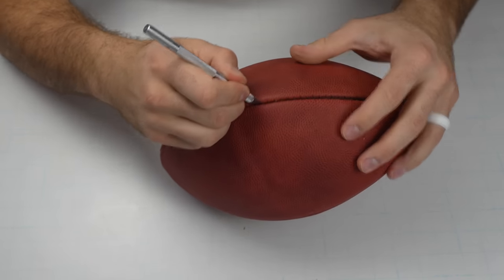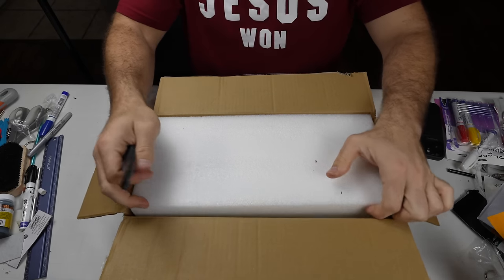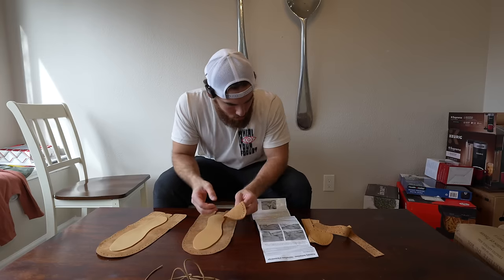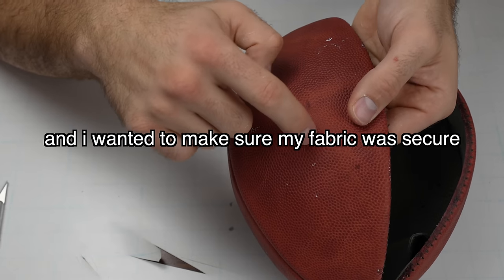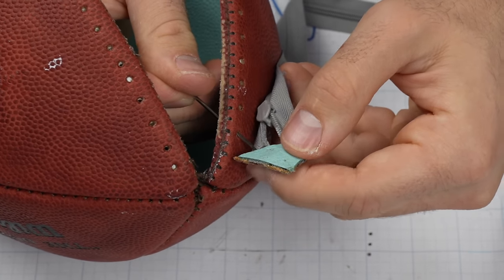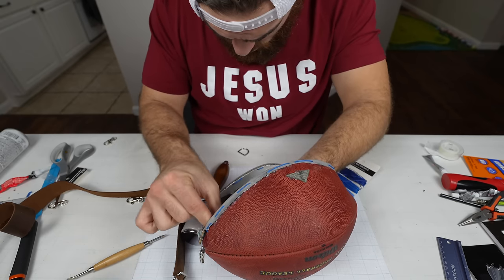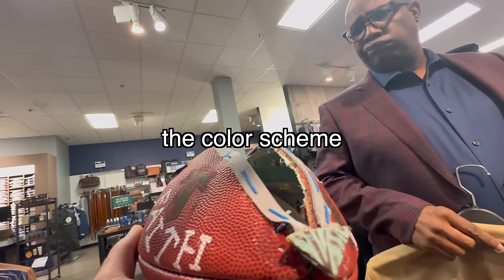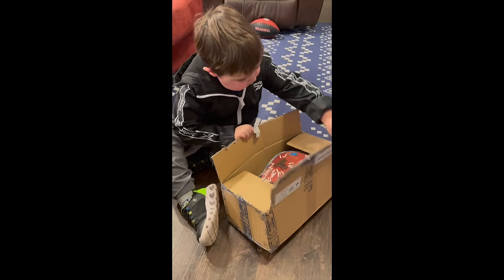Custom Football Man Purse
Michael Turk - Hangtime - Vlogs - Super fashionable 😎